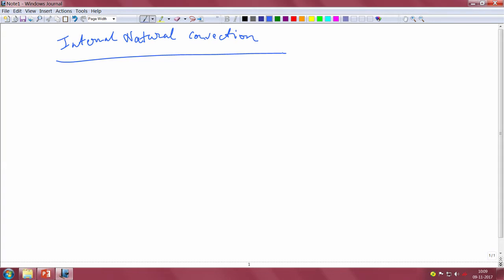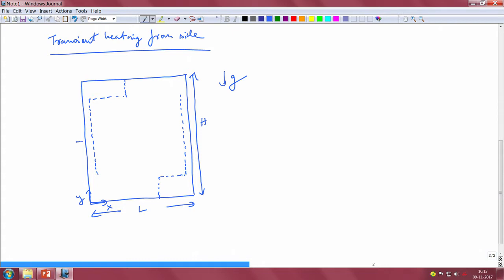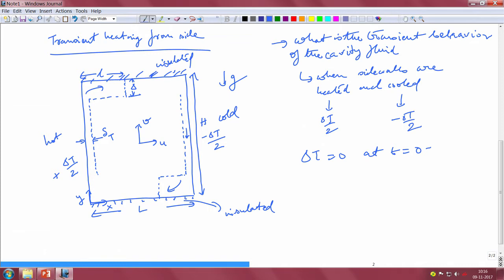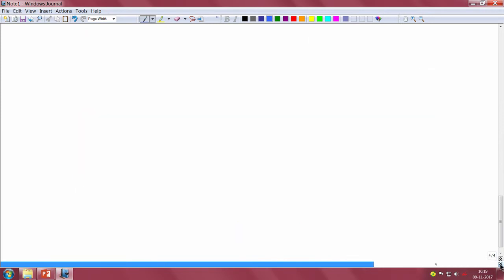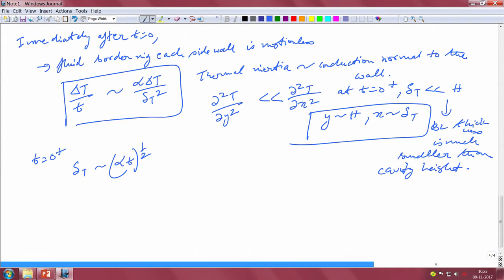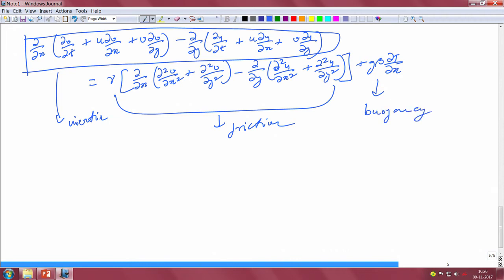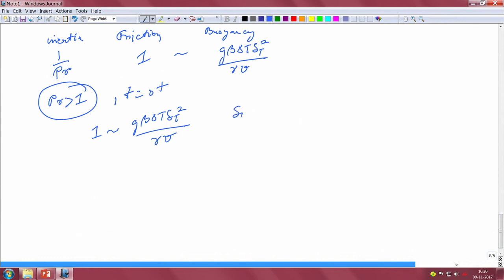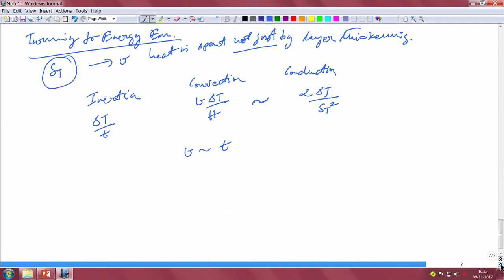Internal natural convection â€“ Scaling analysis